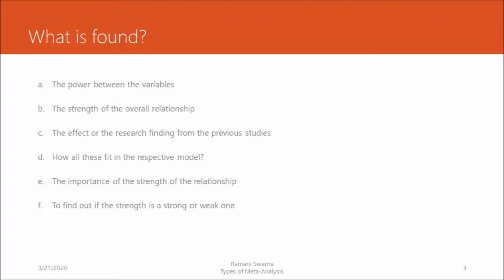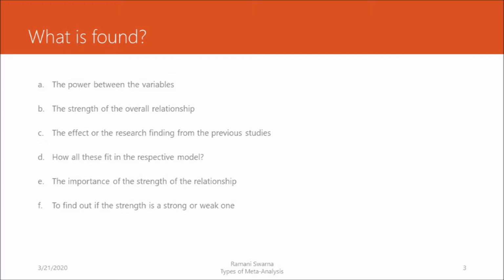Meta-Analysis-Part 7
Shares more information on Meta-Analysis